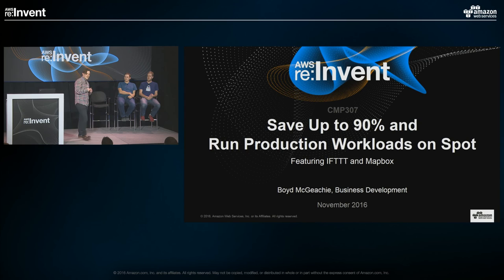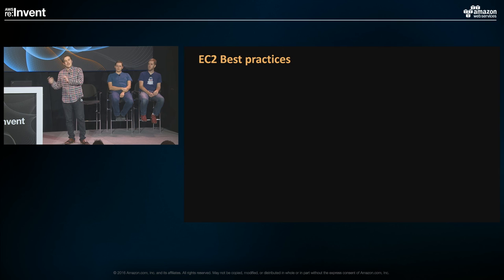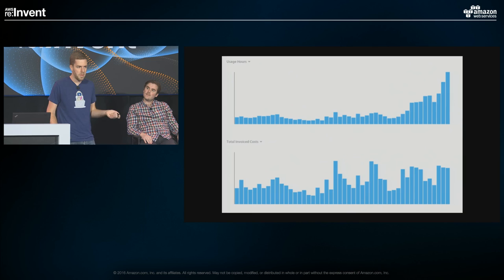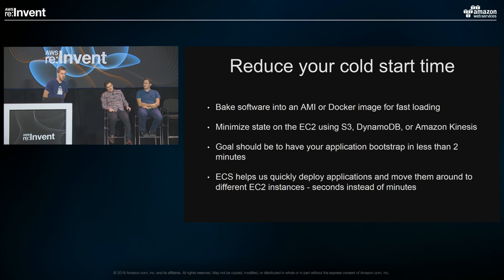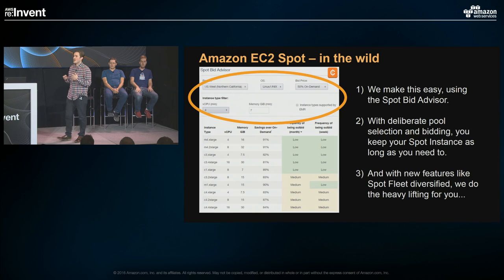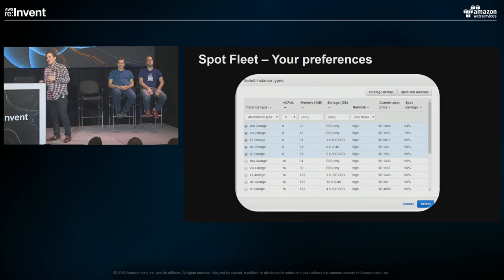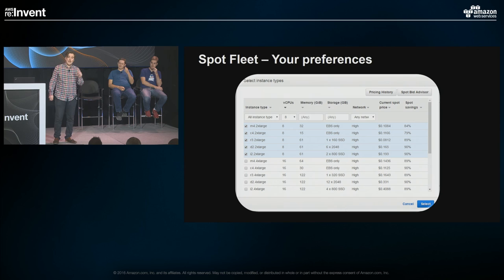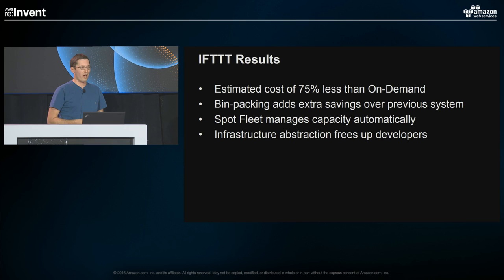AWS re:Invent 2016: Save up to 90% and Run Production Workloads on Spot (CMP307)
Amazon EC2 allows you to bid for and run spare EC2 capacity, known as Spot instances, in a dynamically priced market. On average, customers save 80% to 90% compared to On Demand prices by using Spot instances. Achieving these savings has historically required time and effort to find the best deals while managing compute capacity as supply and demand fluctuate.

In this session, we dive into how customers who have designed scalable, cloud friendly application architectures can leverage new Spot features to realize immediate cost savings while maintaining availability. Attendees will leave with practical knowledge of how, via well architected applications, they can run production services on the Spot instances just like IFTTT and Mapbox.